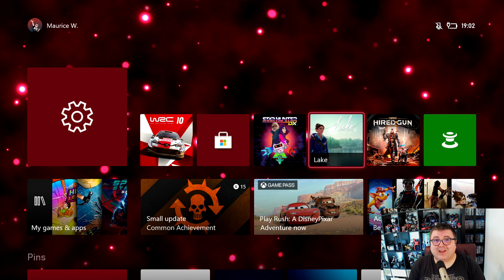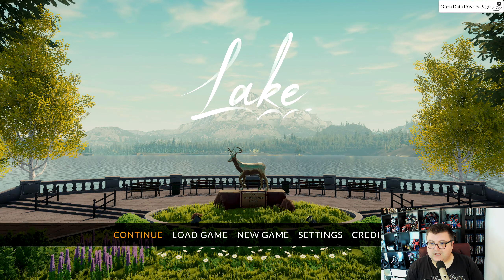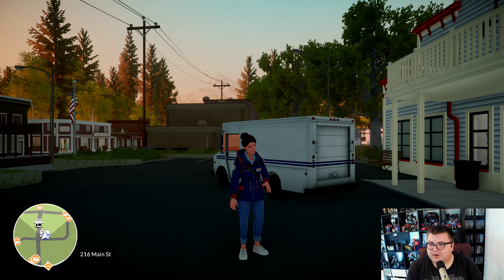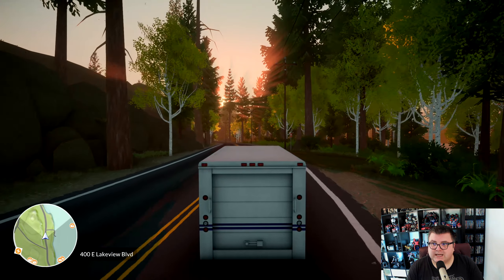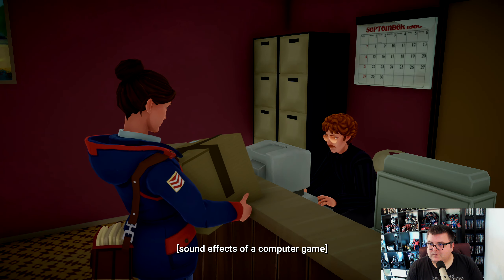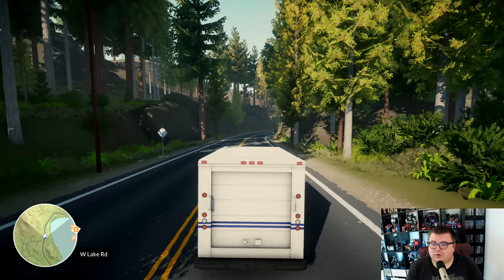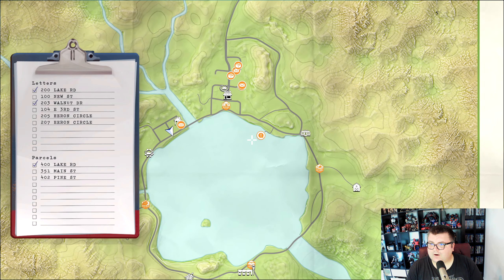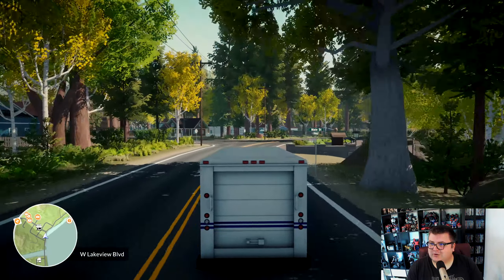Xbox Series S | Lake | First Look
Razer Wolverine V2 Controller

Open Sky-Velvet Moon
A Little Bit of Faith-Malena Stark